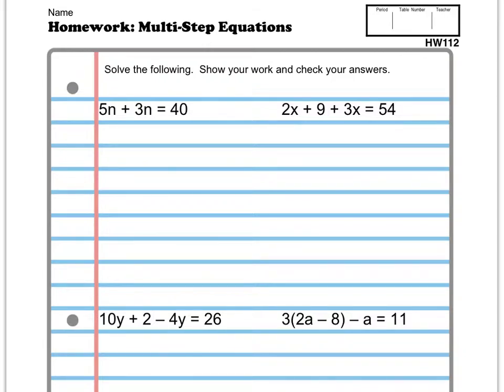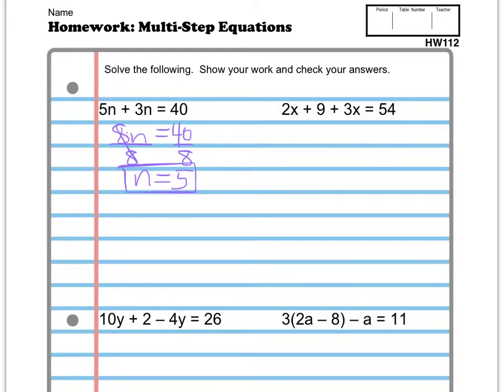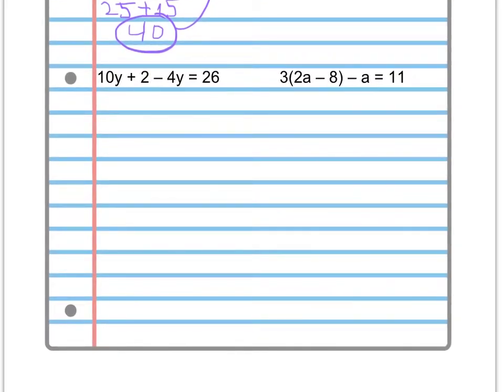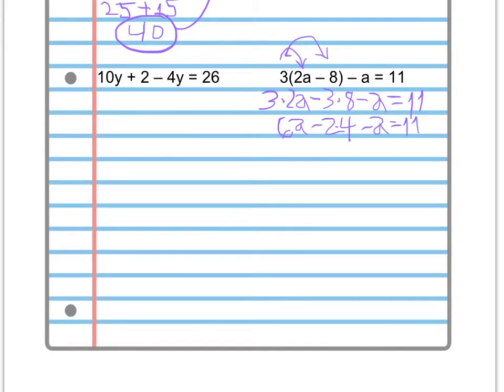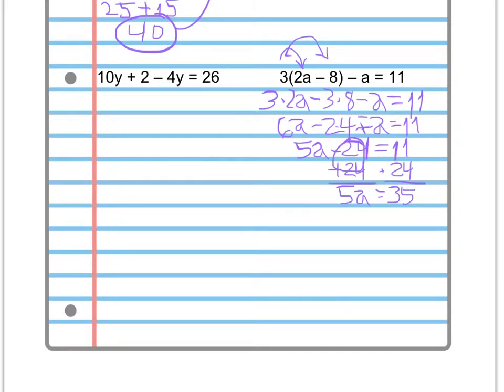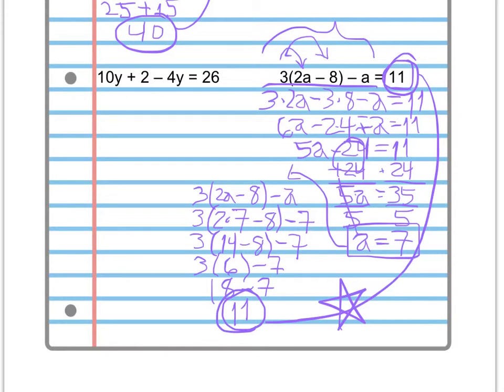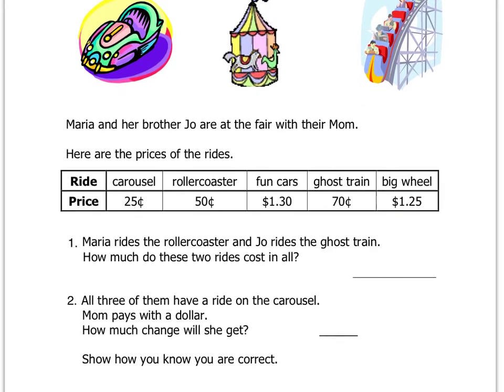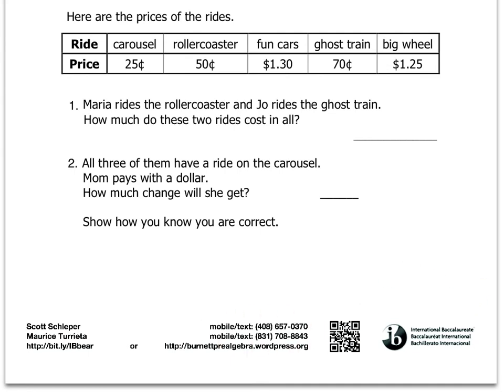HW112 - Multi-Step Equations / All The Fun Of The Fair 2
Pre-Algebra homework help for Burnett Middle Bears for homework "HW112 - Multi-Step Equations / All The Fun Of The Fair 2" for Tuesday, October 30, 2012. Go Bears!